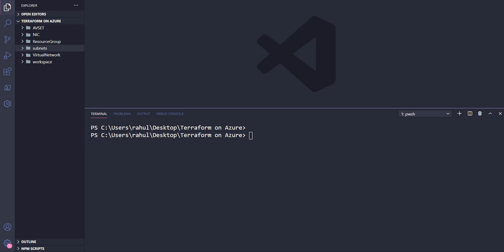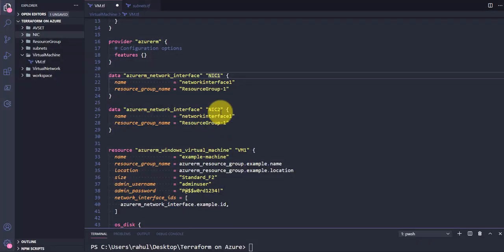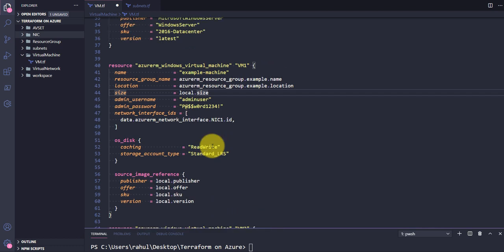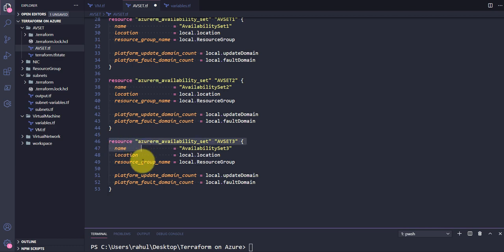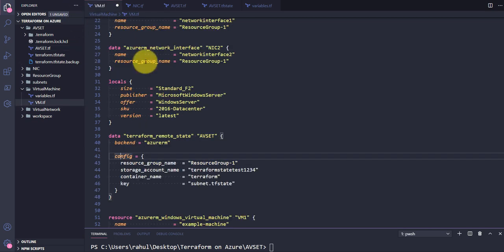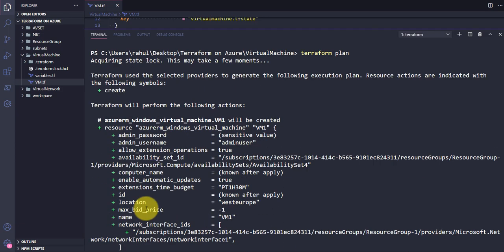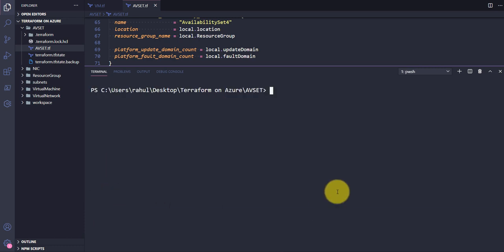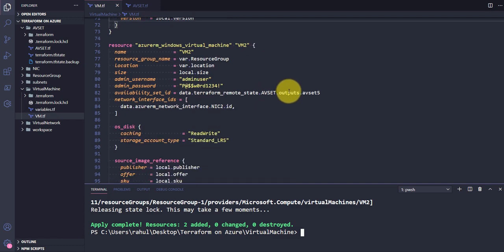Terraform on Azure #17 - Virtual Machine Creation